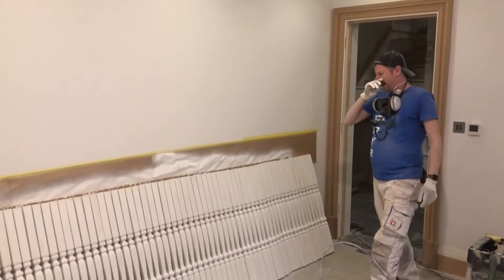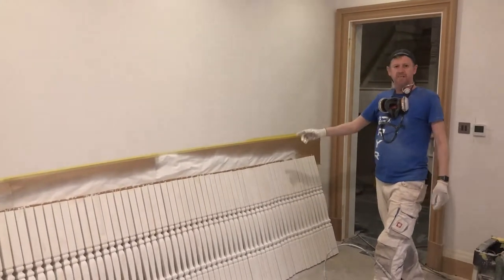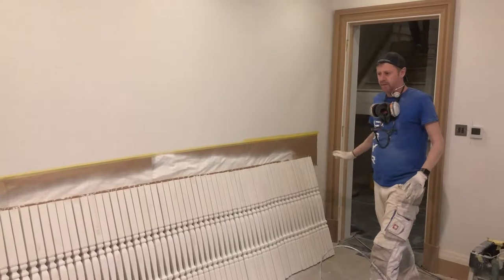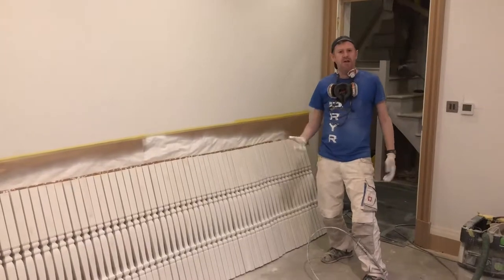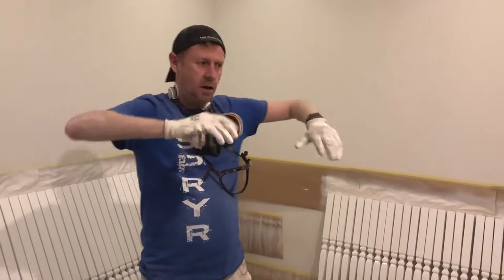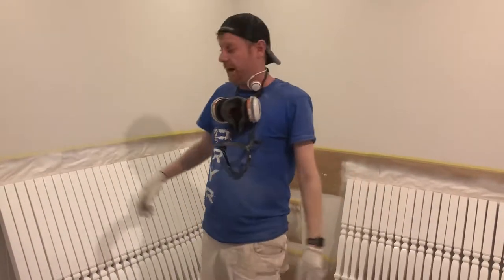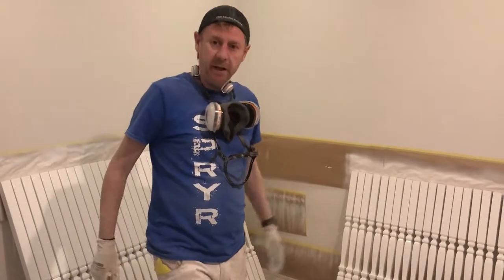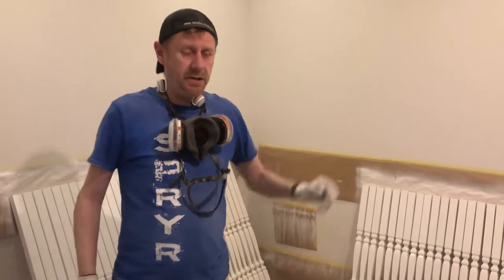PaintTech Decorators Spraying Spindles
This is a video showing how easy it is to spray spindles before they are fitted. Set out an area and get them all lined up. We are going to spray 2 priming coats & 1 top coat and then the final coat on the whole staircase once these have been fitted.

PaintTech Decorators are a successful decorating company based in the south east of england who were asked by other decorators to set up training courses to teach people how to spray.

Search PaintTech Decorators & PaintTech Training Academy on twitter, facebook & Instagram